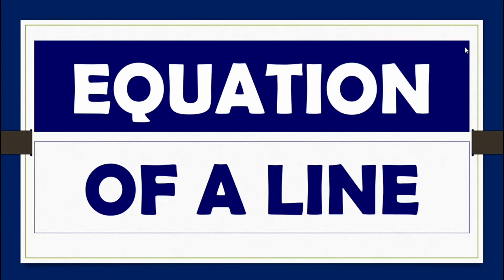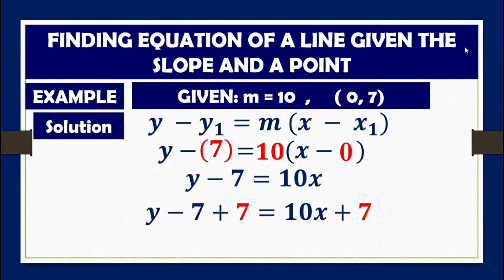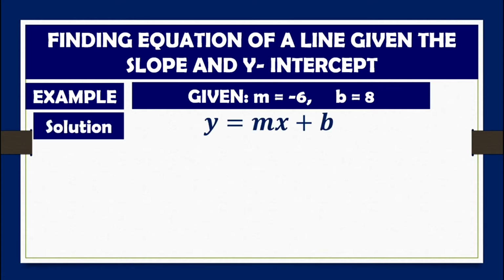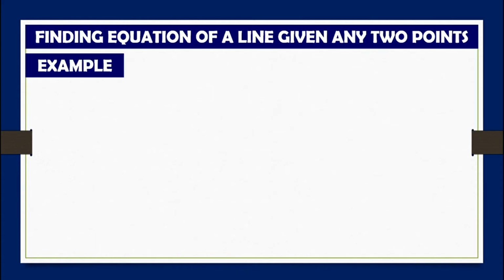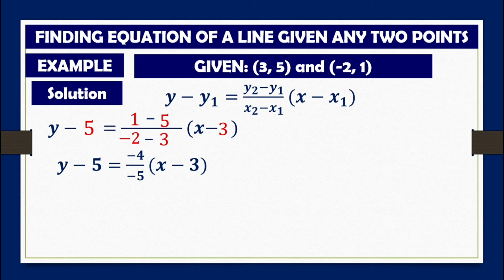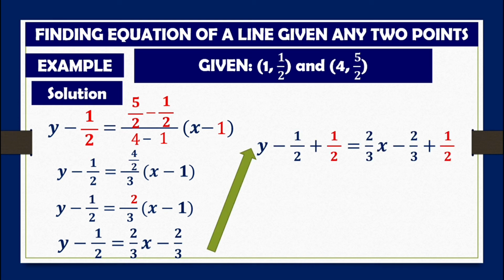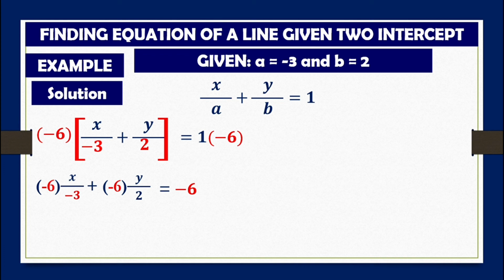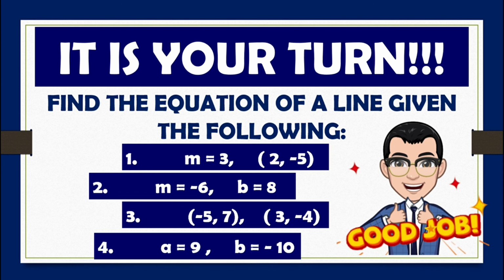HOW TO FIND THE EQUATION OF A LINE (MATH TUTORIAL)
IN this video, learners will be able to understand the mathematical concept on how to find the EQUATIONOFALINE and write it in its slopeinterceptform. This video discusses a systematic approach in determining the equation of a line when given are the following: slopeandapoint slopeandy-intercept anytwopointsinaline xandyintercept With provided examples in every form, learners will clearly understand this mathlesson.